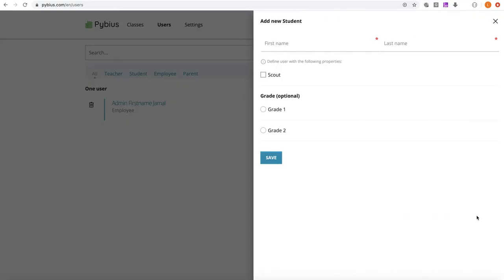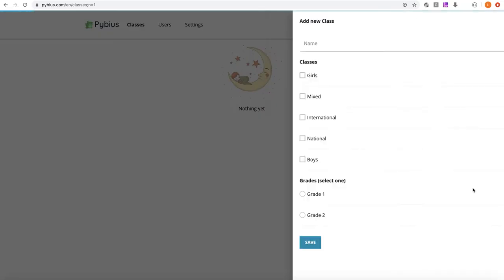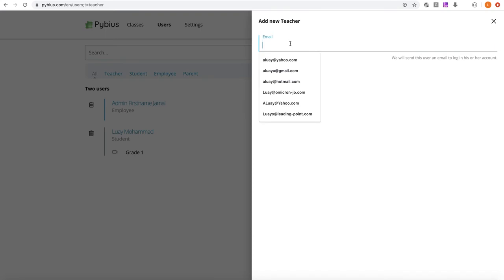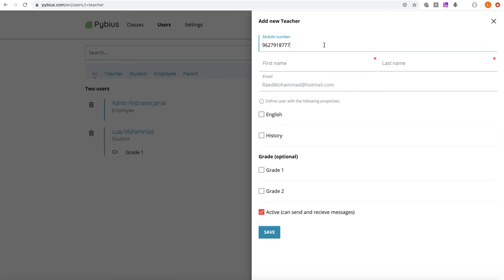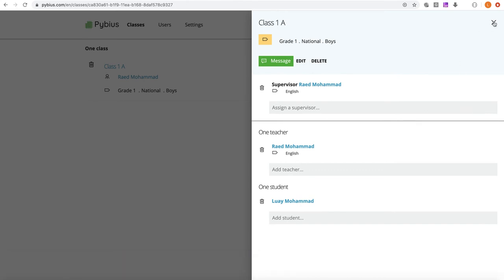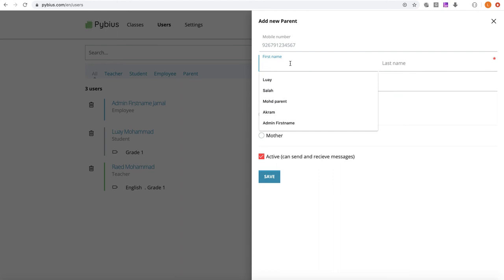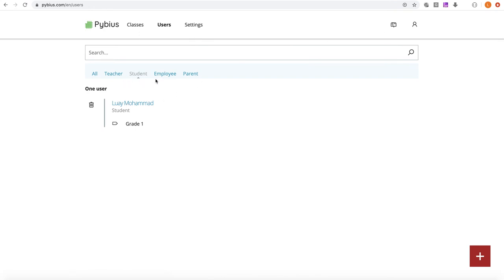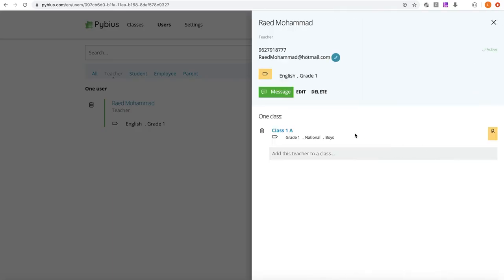School Configuration - Classes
In this video, you will learn how to create classes, students, teachers, and parents and the relationship between them.